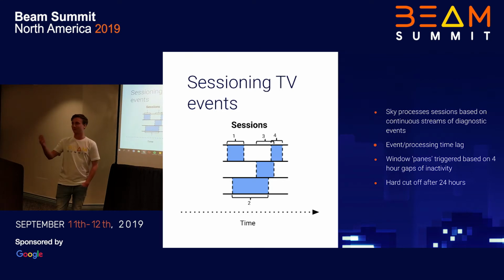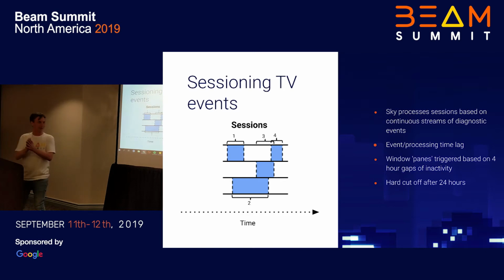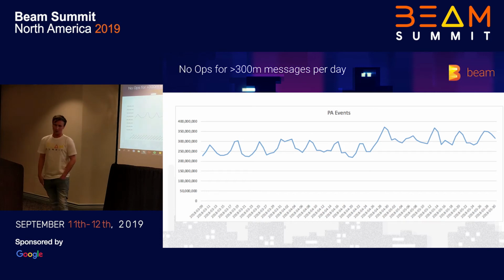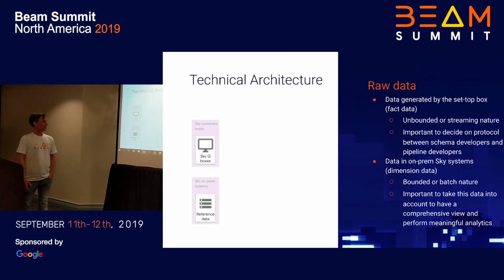Large scale streaming analytics with Apache Beam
In this session we will illustrate how Sky moved from an on-premise, batch-focused Hadoop based analytical system, to a streaming-oriented analytics pipeline deployed using Apache Beam and Google Cloud Dataflow. We will go through the architecture of the system, including the design decision made along the way, as well as learnings from the implementation and deployment process. We will end the session with an end-to-end demo and code examples!